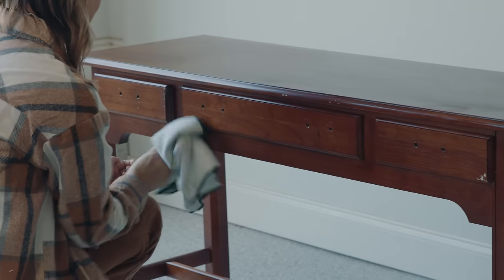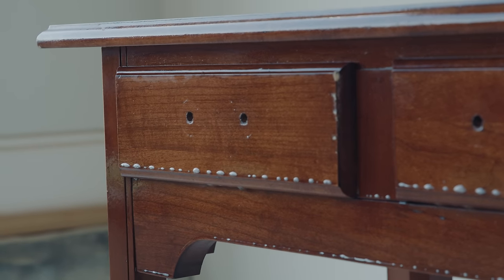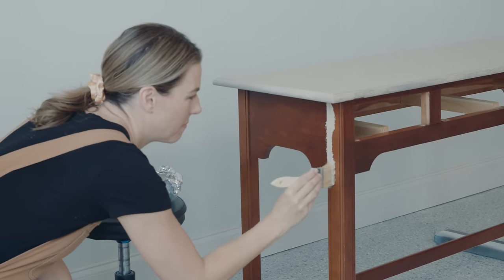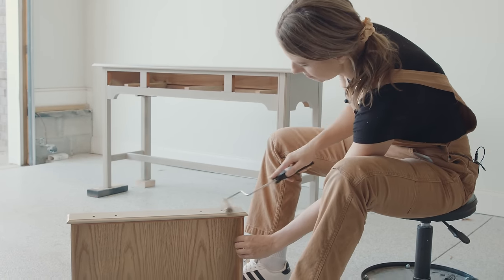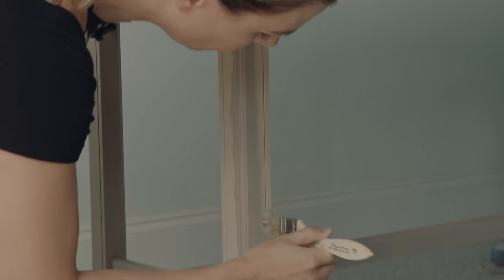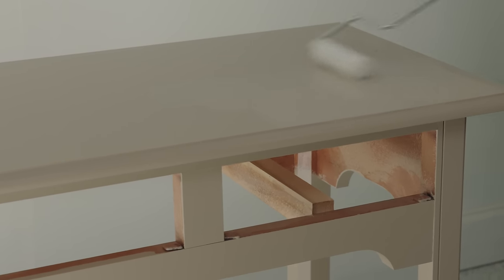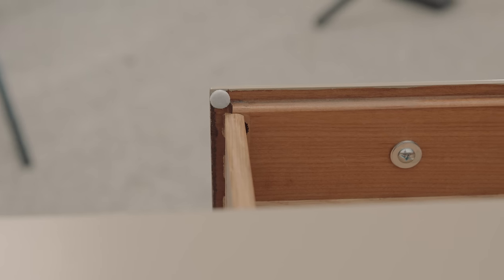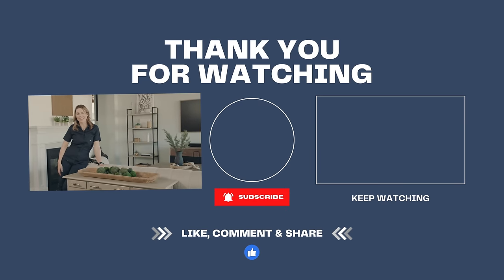Painting Furniture For Beginners | No Experience or Tools Required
I'm back doing another furniture makeover with Beyond Paint. It primes, paints and seals all in one step so no experience is required. This furniture makeover is easy and beginner friendly with no sanding or priming.

Beyond Paint Multi Purpose Sealer
Beyond Paint Kit (Roller & Brush)

Follow me on LTK to shop all my projects and videos ➡️

newsletter